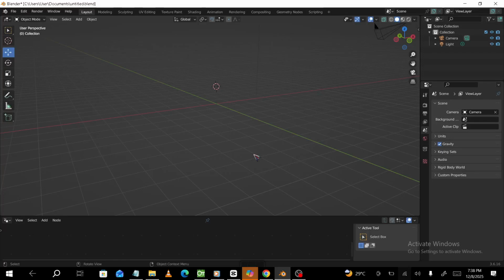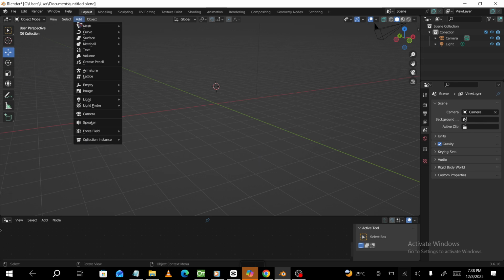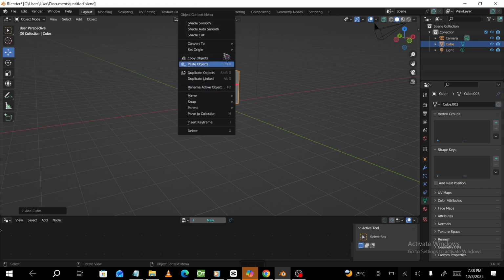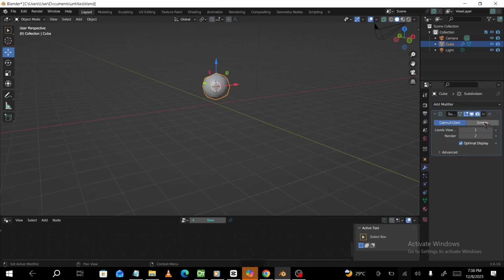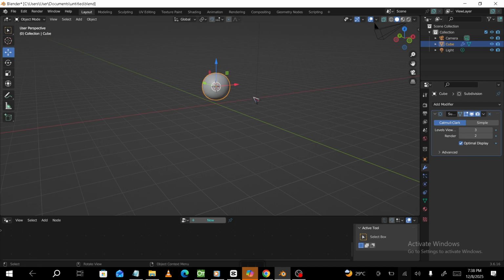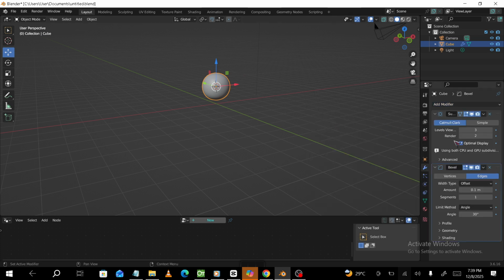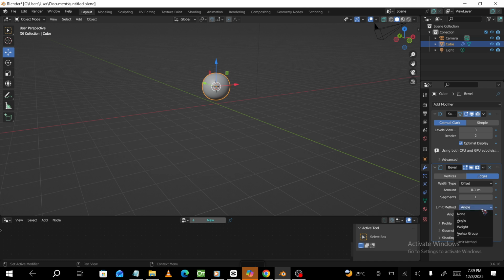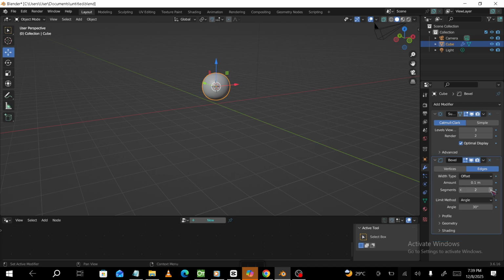How to Make Rounded Cubes in Blender 2026 (Step by Step Tutorial)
how to make rounded cubes in Blender using simple and effective methods. In this updated 2026 tutorial, I’ll show you how to create smooth, rounded edges on a cube using bevel tools, subdivision modifiers, and shading settings.

You’ll learn the best method for different use cases, how to control edge softness, and how to avoid common shading issues. This is perfect for product models, UI elements, game assets, and clean 3D designs.